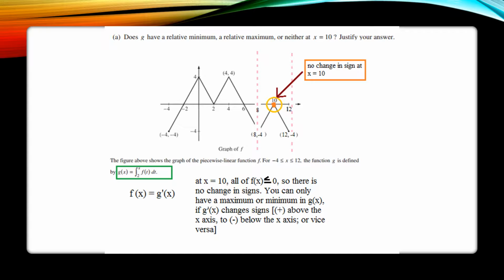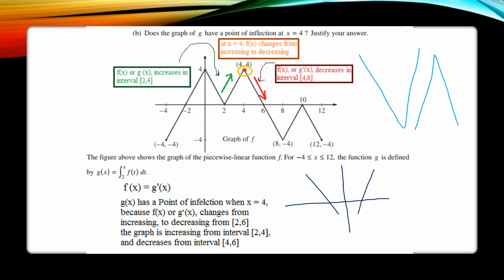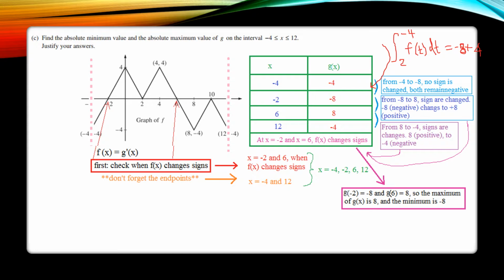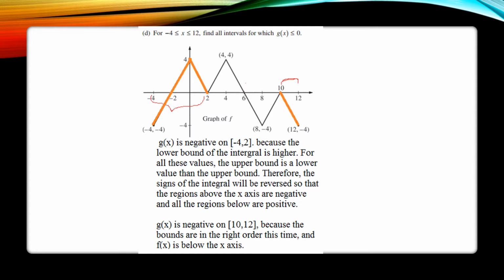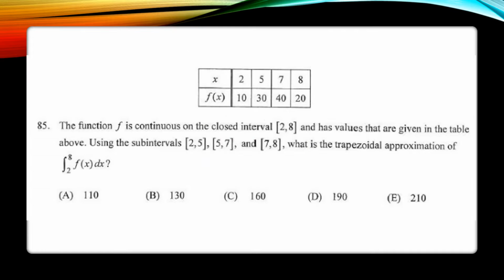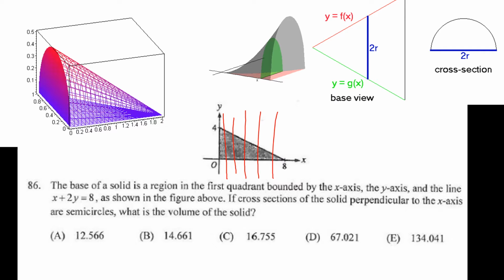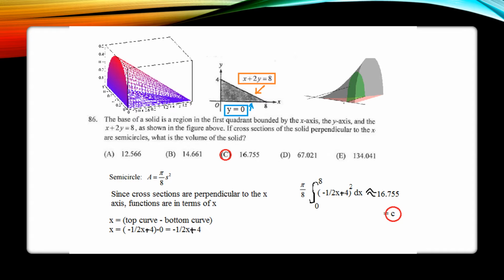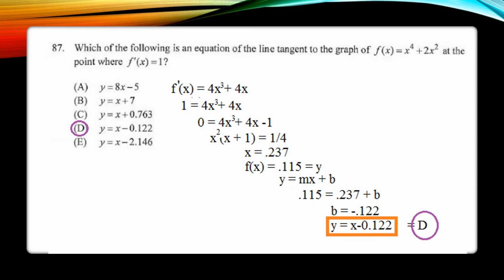Gayathri and Grace FRQ 2016 #3 and MC 2 #85-87